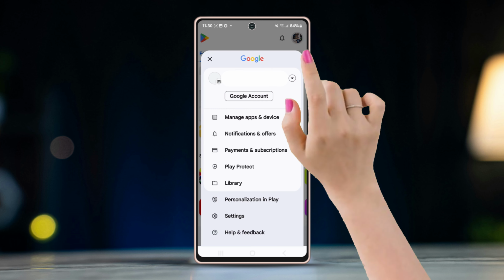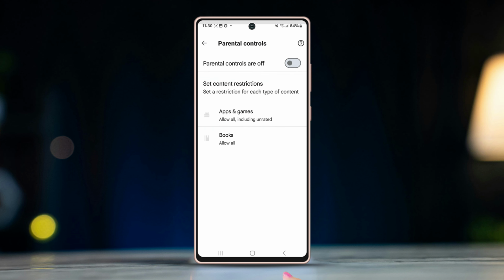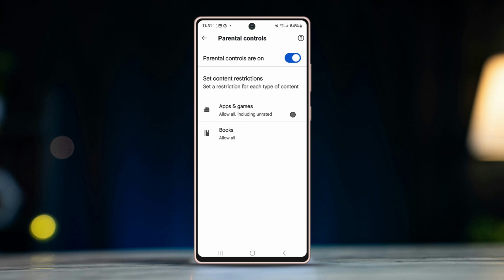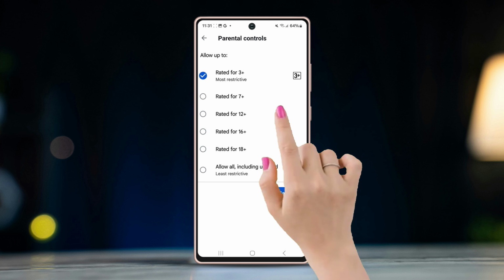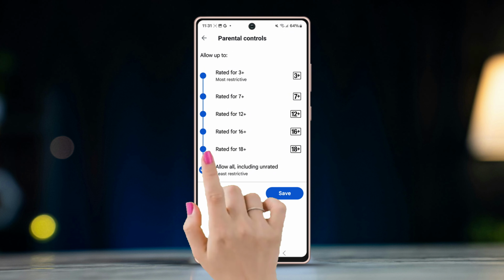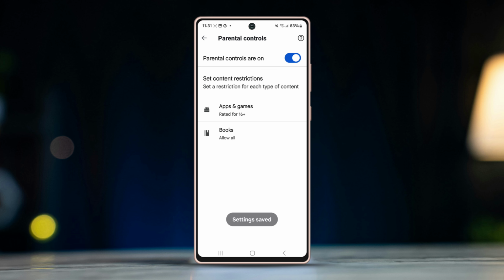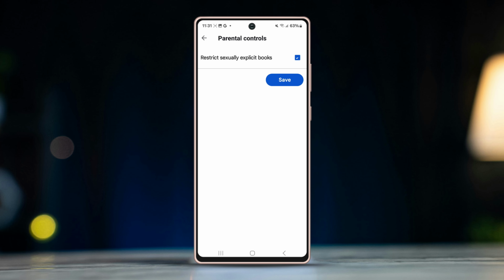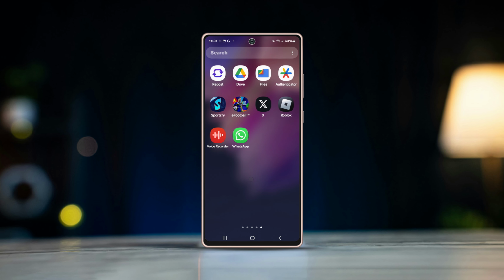How to Set Parental Controls in the Play Store | Lock Google Play To Protect Your Child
Enabling the parental lock in your Play Store will help you restrict the downloads on Google Play Store for good! So if you want to stop kids from installing games on Google Play or simply want to hide inappropriate apps for your Kids, this feature will be a blessing to you!

In this detailed tutorial, I'll show you how to prevent kids from downloading games on your Play Store by setting up an active parental control on your Google Play. Jump right into the video to learn more!

00:01- Video Intro
00:11- The Method
01:00- Method End